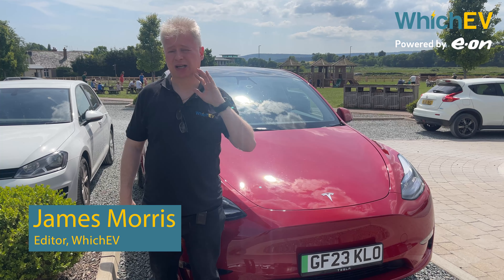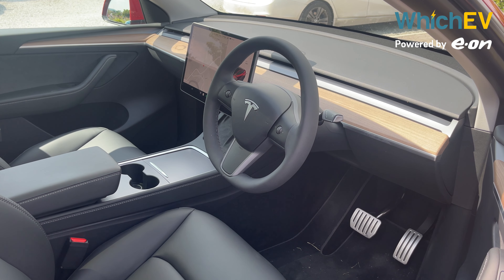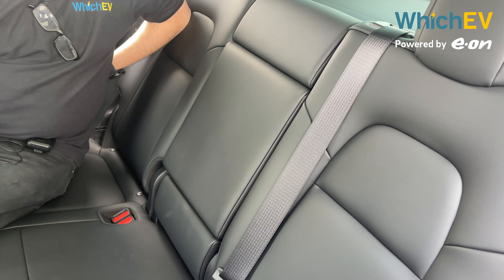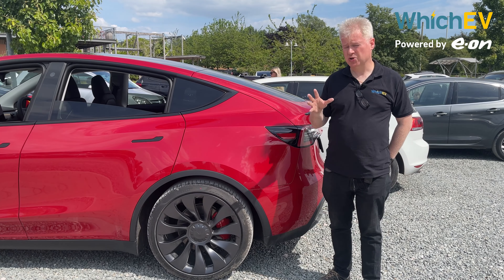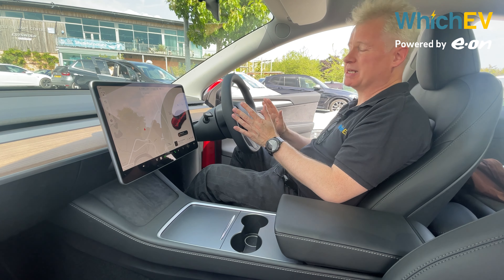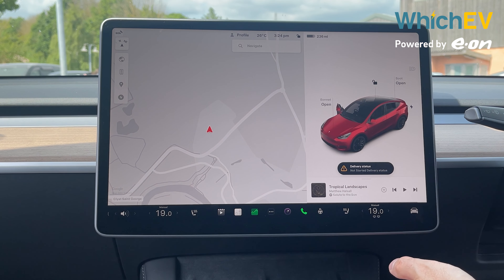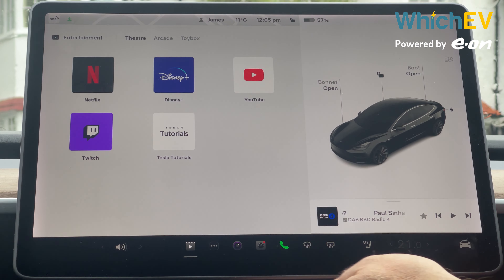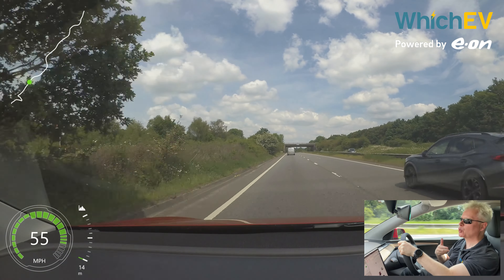Tesla Model Y Performance 2023 Review: should electric SUVs be this fast? | WhichEV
Video timestamps:
00:00:09 Intro
00:00:45 Exterior Design and Options
00:01:49 Interior and Comfort
00:03:55 Storage
00:05:26 Range and Charging
00:06:39 General Controls
00:08:26 Infotainment Display
00:10:34 Driving and Performance
00:11:20 Safety Features
00:13:53 Overall Thoughts and Pricing
00:14:57 Verdict